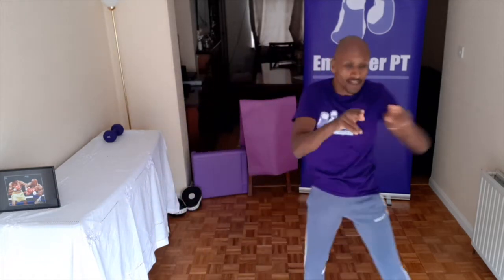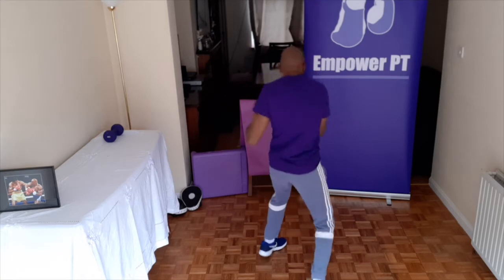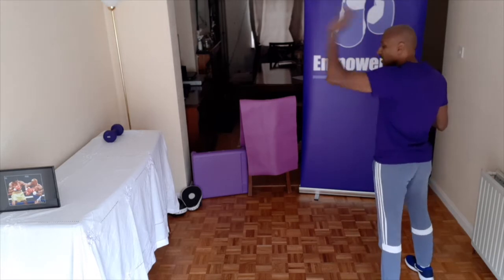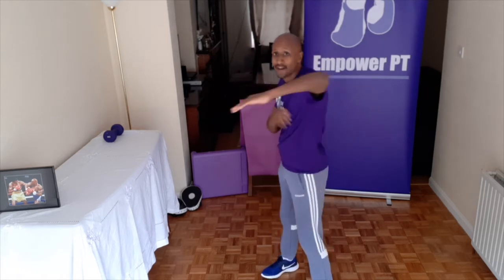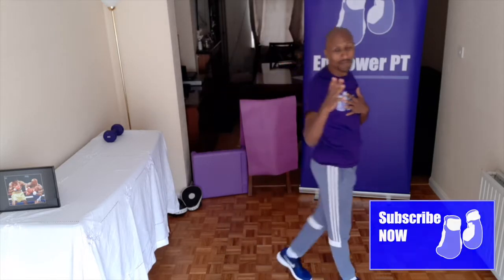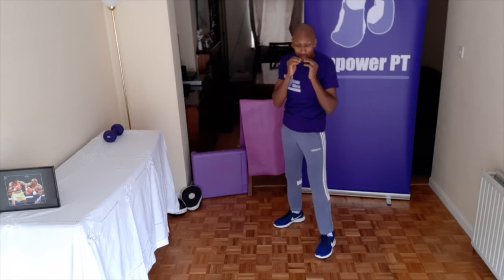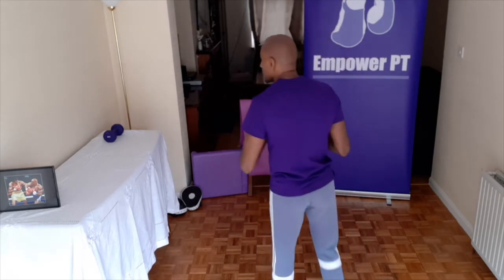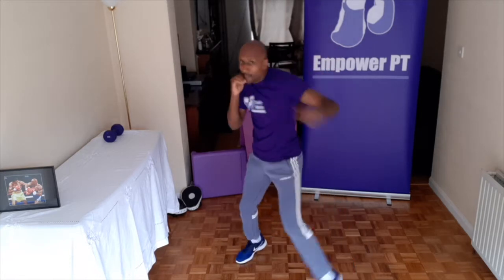Boxing - Improve Your Lead Hook in 4 weeks (PART 2)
Boxing Technique - Improve Your Lead Hook in 4 weeks - PART 2
Clear guidance on how to perfect your left or right lead hooks until they become second nature.

PART 2 explains how to use this punch going in different directions and landing it at various distances.
For professional boxers, amateur boxers, white collar and beginners. Diagrams included.

Get fit and learn to box using this Empower PT YouTube channel.
Jason is a former boxer, qualified England Boxing Coach, a Senior Coach at the renowned Cuban Boxing Academy in London and owner of Empower PT.

AVAILABLE FOR ONE-TO-ONE COACHING/PERSONAL TRAINING IN LONDON AREA.

Other videos from Empower PT include:
BOXERS - Adapt your boxing defence based on your body type

Anyone taking part in this boxing exercise video does so at their own risk.

Empower PT does not accept any responsibility for any individual nor group of individuals, who may be participating in this exercise.

To take part in this activity, you must be in good physical health.
If you’ve been told on health or medical grounds that you should not take part in physical activity and sport, then you won’t be able to join in with this exercise and fitness session.

To perform this activity in a safe way, you advised to have water to stay hydrated and you must make sure that the area you use is suitable.  The area must be:
 a flat surface
 clear of any obstacles
 spacious enough for the type of activity

By taking part in this exercise and fitness session – whether live or pre-recorded